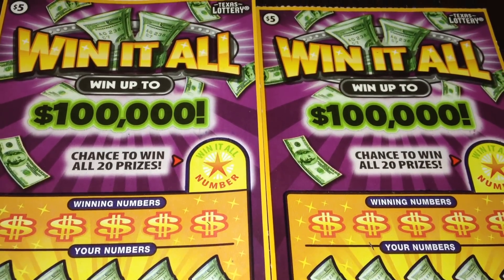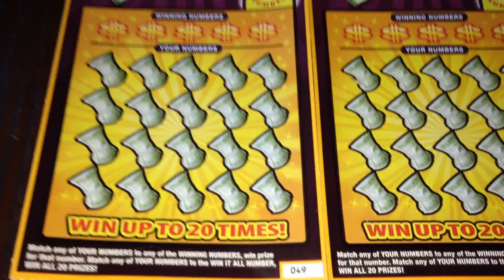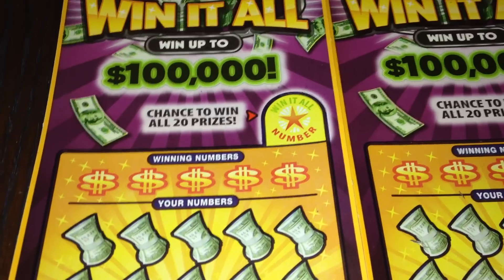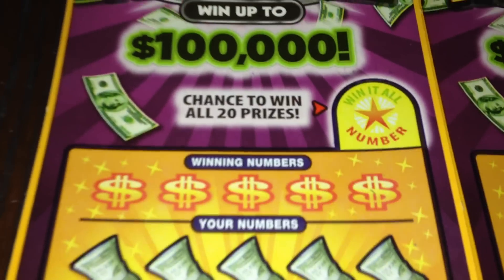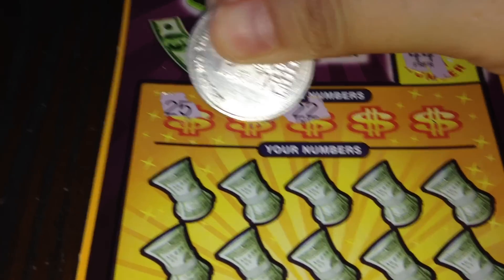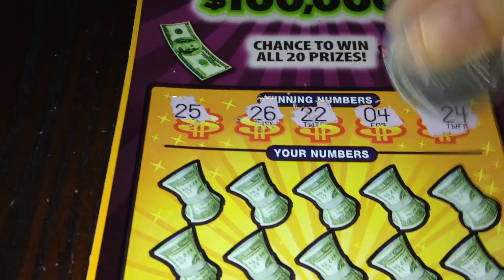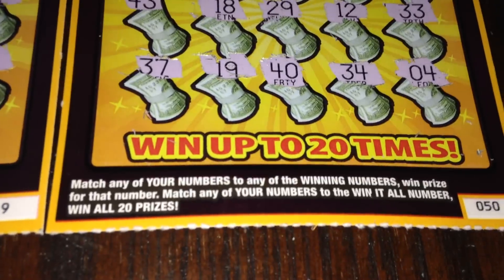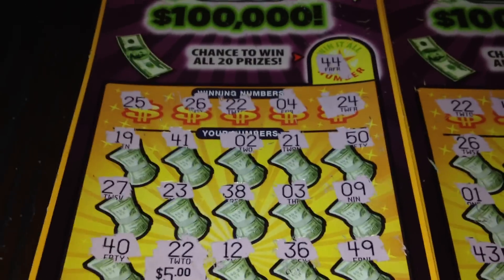WIN! 2 x $5 Win It All Texas Lottery Scratch Off Tickets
Scratching off 2 x $5 Win It All from the Texas Lottery Scratching Texas Lottery Scratch Off Tickets. Will I find a big win?
Fan Mail:
Candy